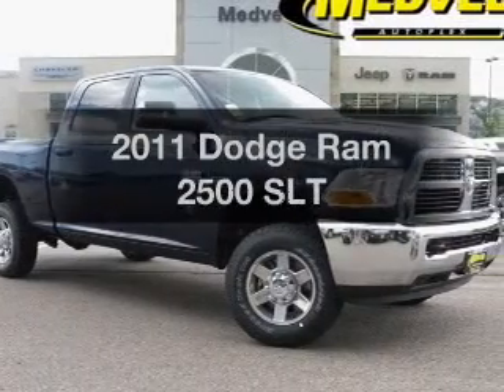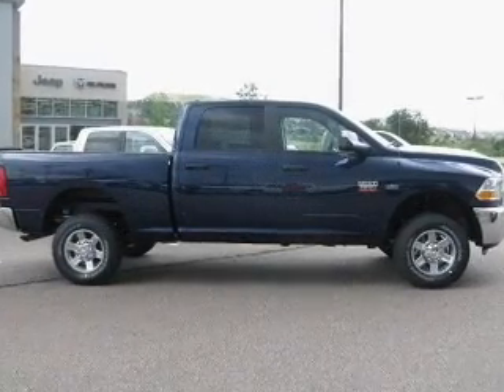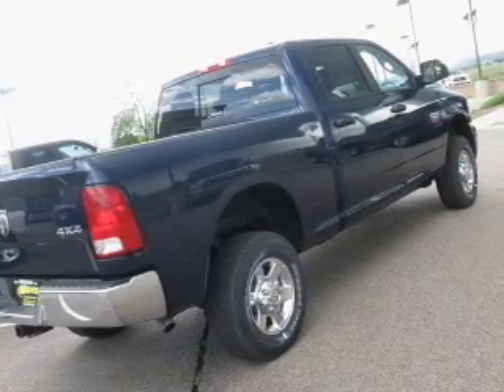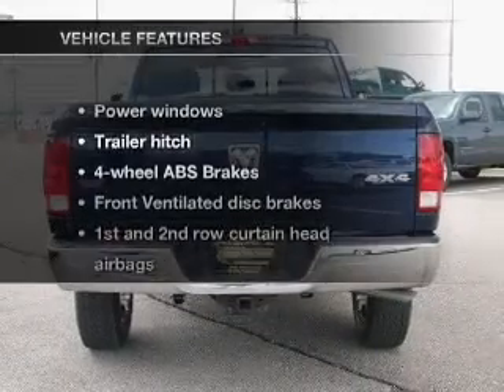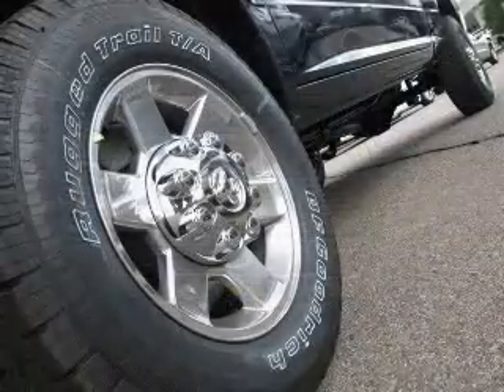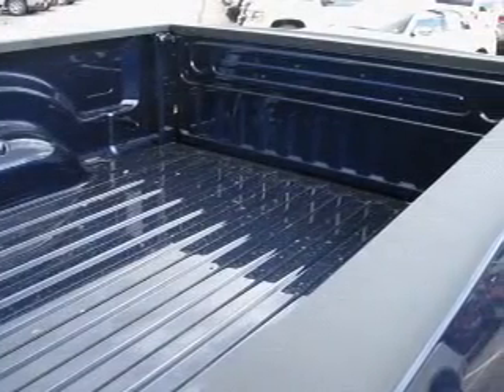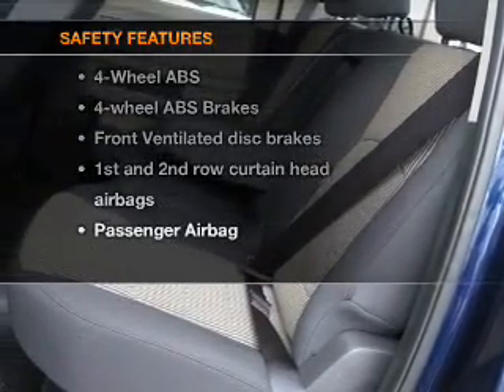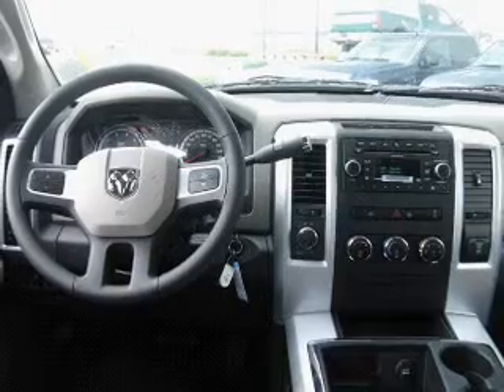2011 Dodge Ram 2500 - Castlerock CO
Year: 2011
Make: Dodge
Model: Ram 2500
Trim: SLT
Engine: 5.7 liter 8 cylinder 16 valve
Transmission: Automatic
Color: Midnight Blue Metallic
Mileage: 6
Address:
1404 South Wilcox Street